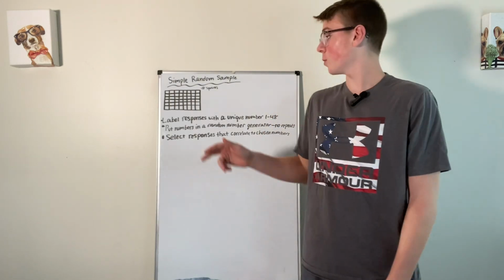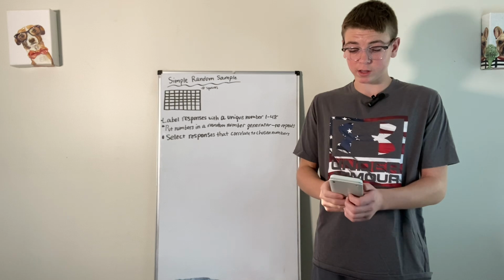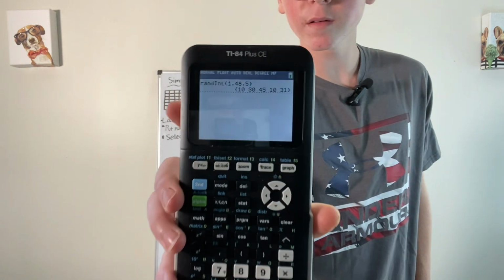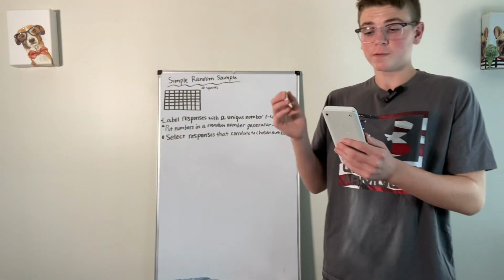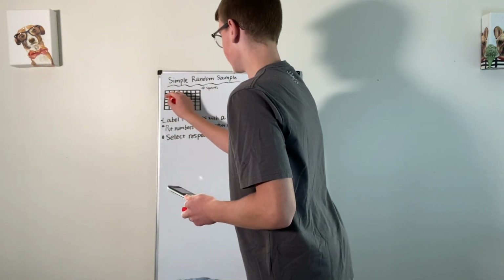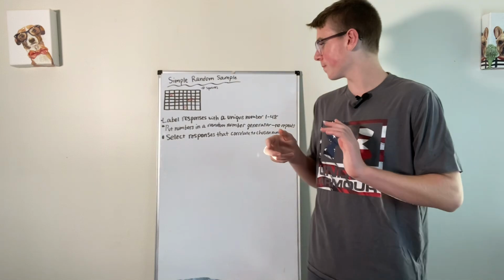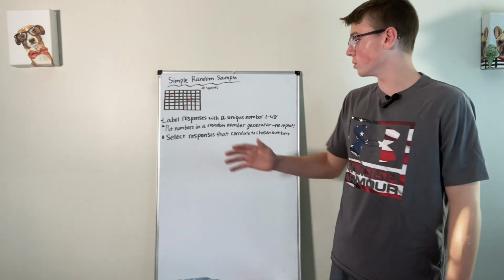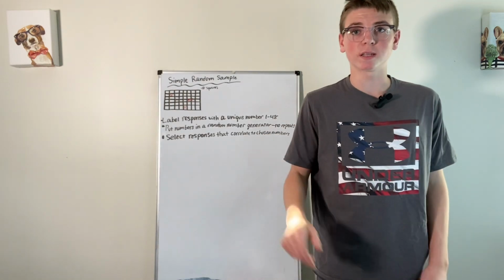Simple Random Samples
In this video, I teach you how to do a simple random sample of a data set in statistics using a random number generator on your calculator. I hope this was helpful!